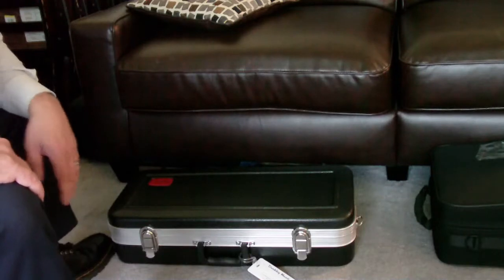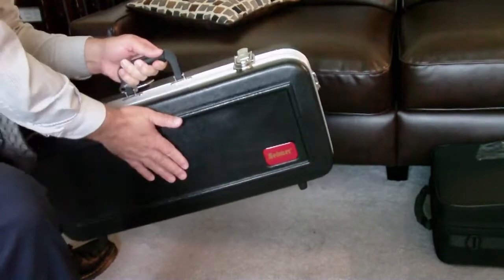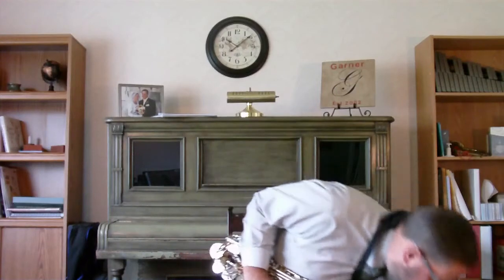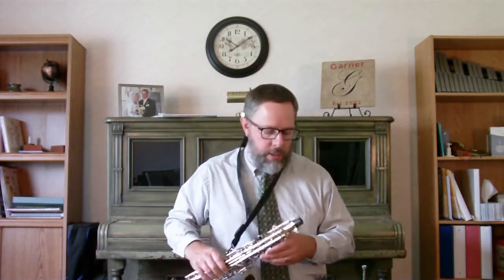How to Play the Alto Saxophone: Part 2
These videos are intended for beginning band students starting from the very beginning of playing.